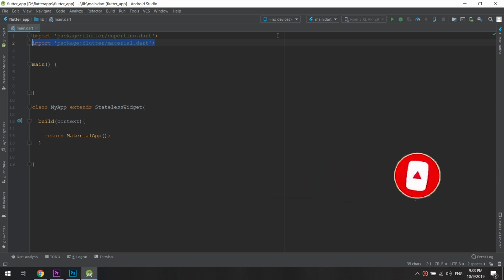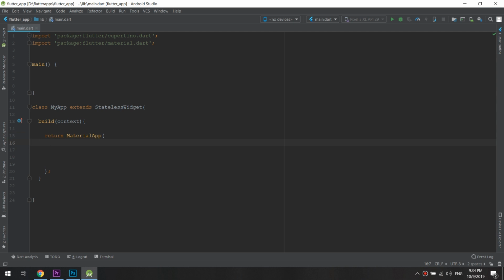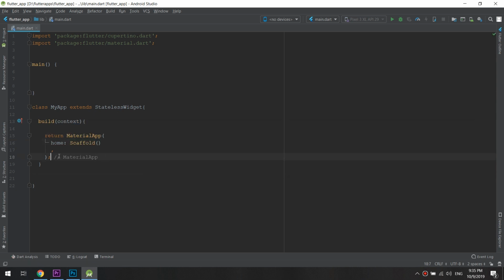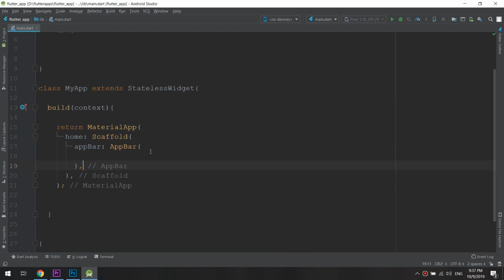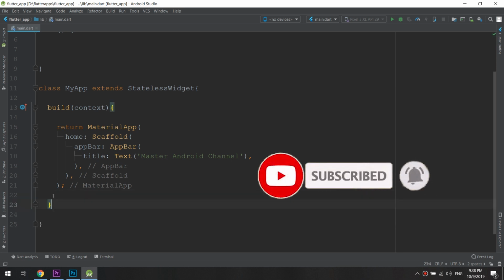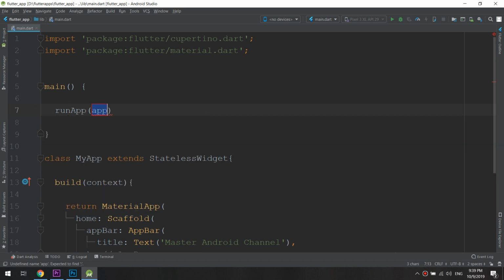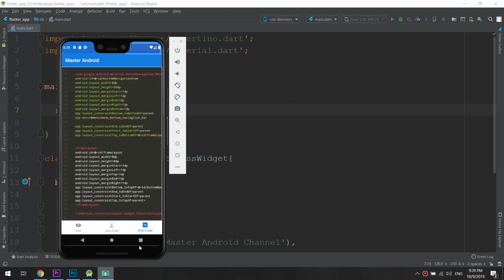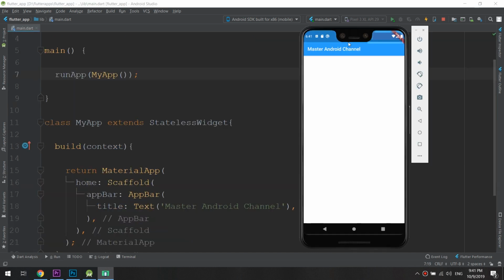Flutter Crash Course for Beginners #6 - Scaffold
In this section we are going to talk about Scaffold Widget. Scaffold is a widget that implements the basic material design visual layout structure. The Scaffold widget is good enough to create a general purpose mobile application and contains almost everything we need to create a functional and responsive app.

🔥🔥🔥🔥🔥      Flutter Course      🔥🔥🔥🔥🔥